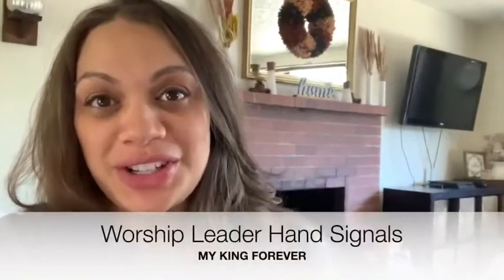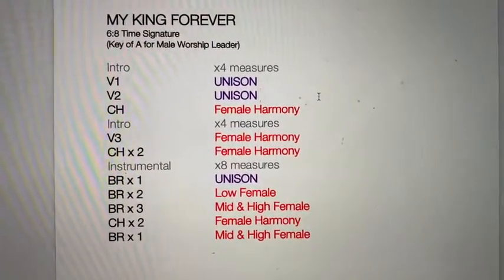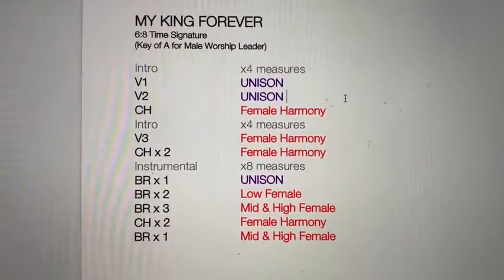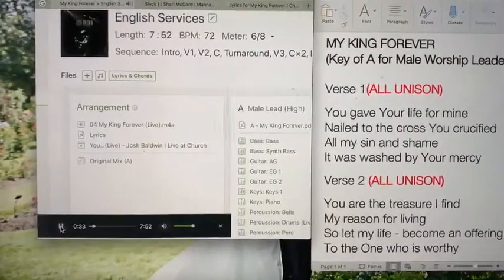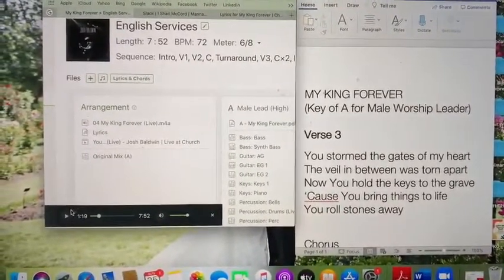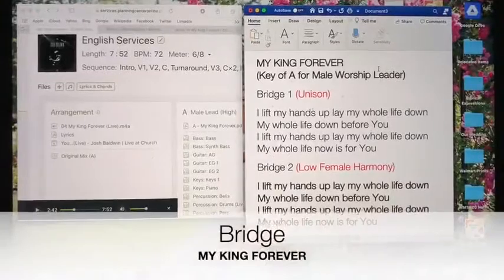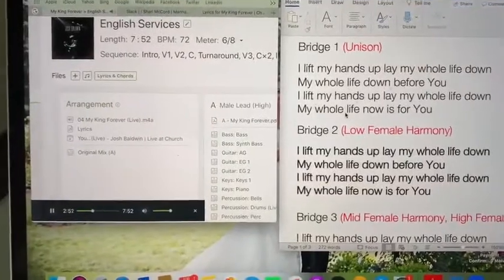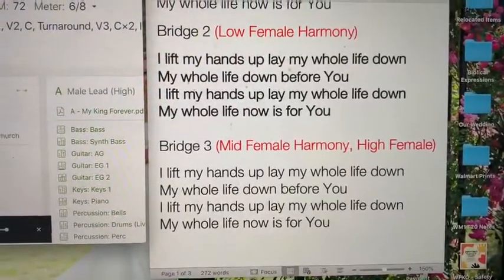My King Forever - Vocal Tutorial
This is the vocal tutorial for My King Forever